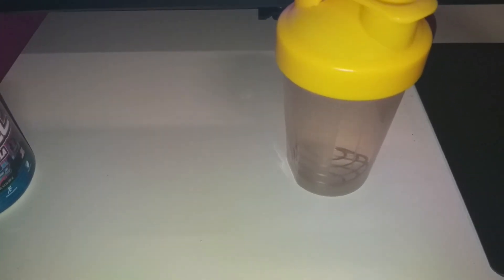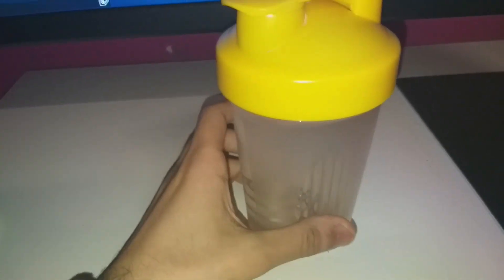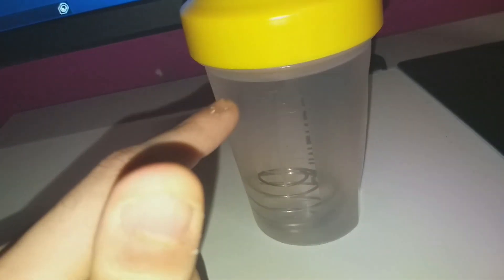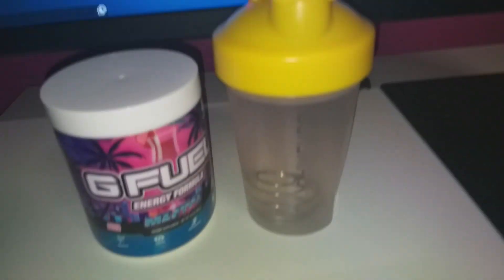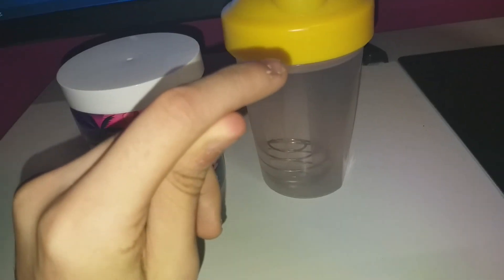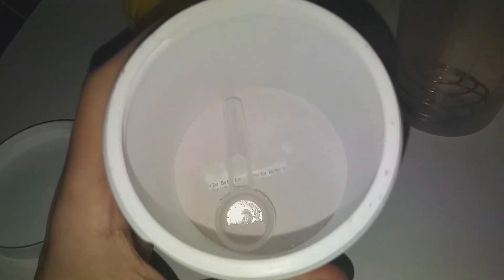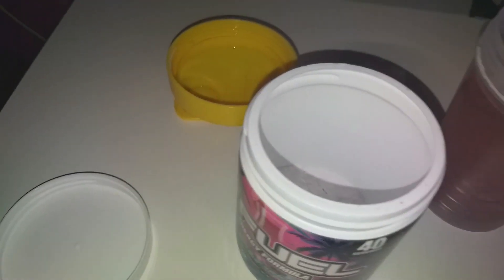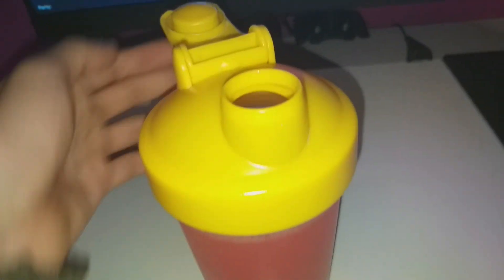Gfuel Miami Nights Review! (Best Flavor?!)